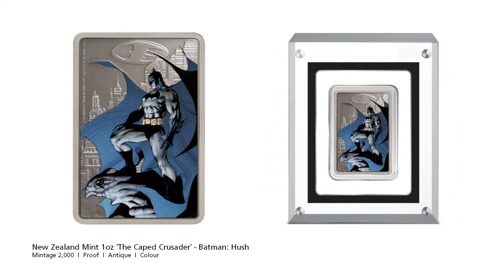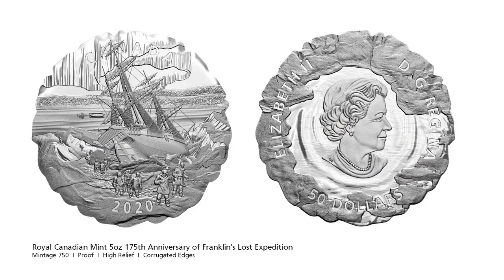Silver Coin Releases | April 2020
Silver Coin Releases & Announcements from April 2020

Coins in this episode include:

 - Mint of Poland Winner Takes All - Bull & Bear
 - AllCollect Predators - Puma
 - Royal Australian Mint Inside Australia's Most Dangerous
 - Mint of Poland Treasures of World Painting - The Starry Night
 - New Zealand Mint Star Wars - The Rise of Skywalker
 - New Zealand Mint The Caped Crusader - Batman Hush
 - Royal Canadian Mint 175th Anniversary of Franklin's Lost Expedition
 - Mint of Poland Vikings - Eric Bloodaxe
 - The Perth Mint Guan Yu
 - Precious Metal Collectors Vlad The Impaler
 - NumisCollect Egyptian Art - Anubis
 - The Perth Mint Chinese Dragon - Double Dragon / Dragon & Tiger
 - Mint of Poland Journey to The West - Monkey King / Sun Wukong